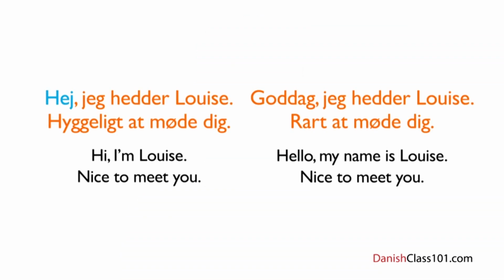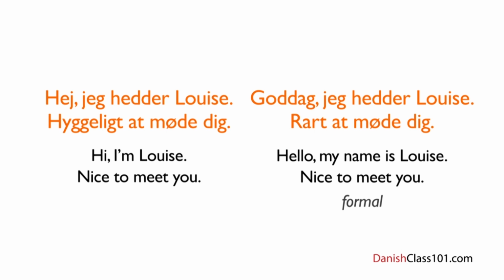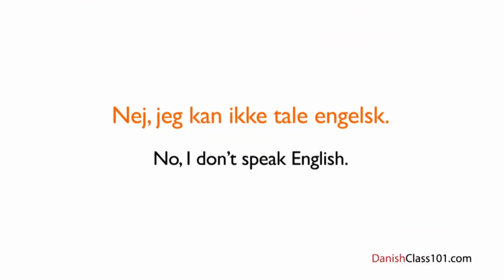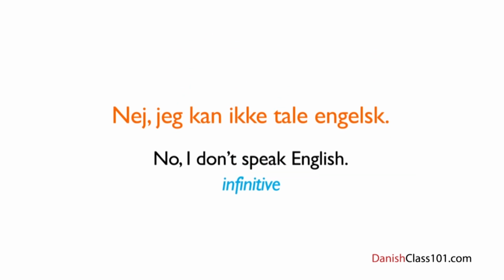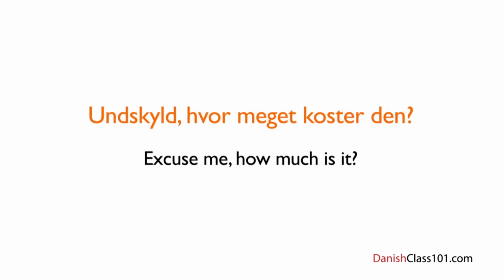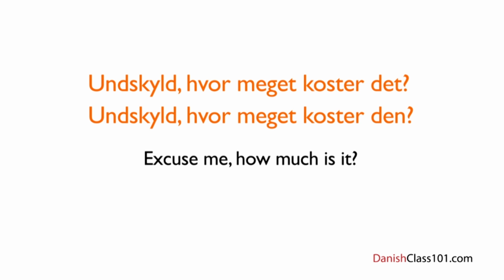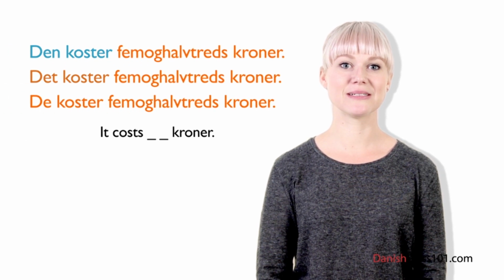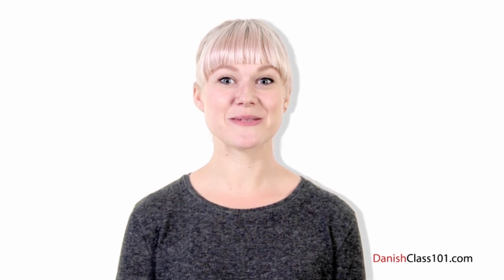Phrases to Study on Your Flight to Denmark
Want to get ready for Denmark?
Get your PDF lessons to improve your Danish for free!

If you are an absolute beginner Danish learner, this video is made for you. we will give you some tips to fix and improve your Danish! Our host expresses herself in simple English. This video will give you all the phrases you need to know to survive your trip to Denmark. This is THE place to start if you want to start learning Danish.